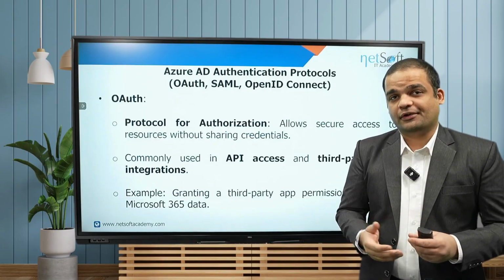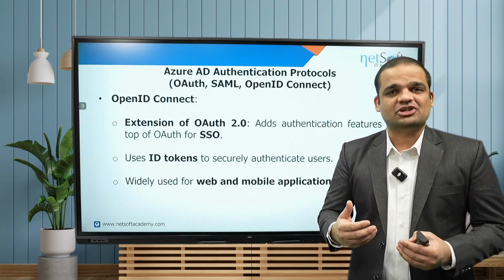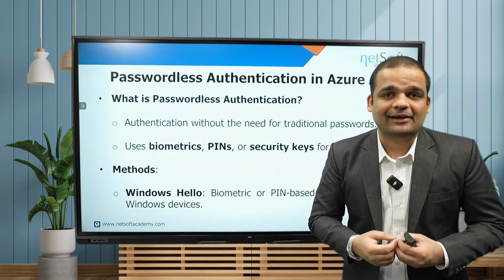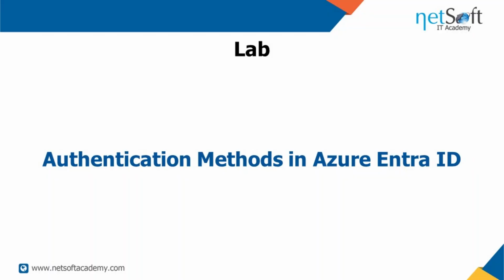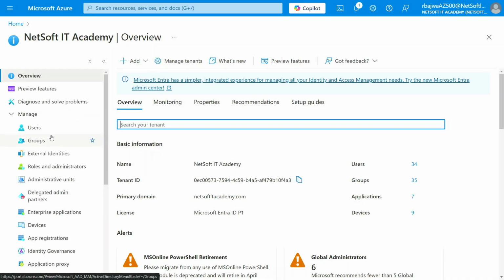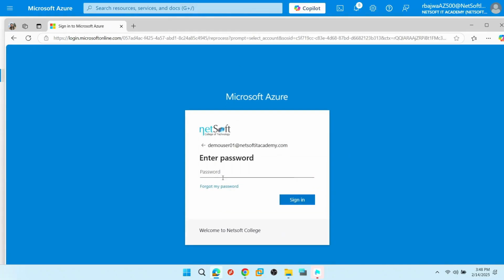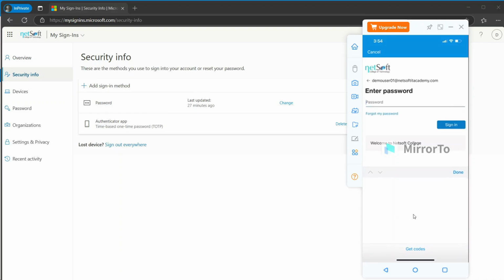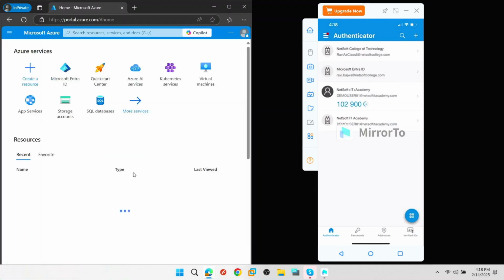Azure Entra ID Authentication Methods Explained Simply! - Episode 46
Welcome to today’s deep dive into Azure Entra ID authentication methods (formerly Azure AD)! 🚀
In this episode, we’ll cover everything you need to know about securing your organization with modern authentication techniques:

*Azure Authentication Protocols:*
• OAuth: Grant secure access to APIs without sharing passwords
• SAML: Single Sign-On (SSO) for enterprise apps like Salesforce and Workday
• OpenID Connect: Smooth SSO for web and mobile apps
• MFA (Multi-Factor Authentication): Best practices, hardware requirements, and flexible methods
• Passwordless Authentication: Windows Hello, Microsoft Authenticator, and FIDO2 security keys
• You’ll also learn step-by-step setup and configuration tips, plus practical demos to enable authentication methods for all users or selected groups.

By the end of this video, you’ll know how to enhance security, improve user experience, and meet compliance requirements in your organization.